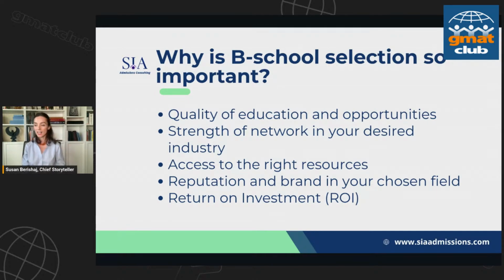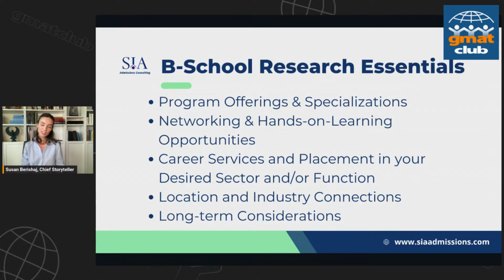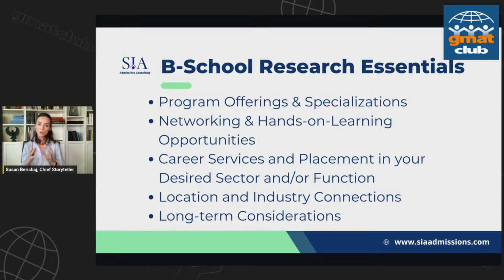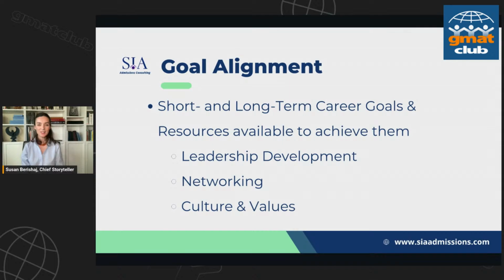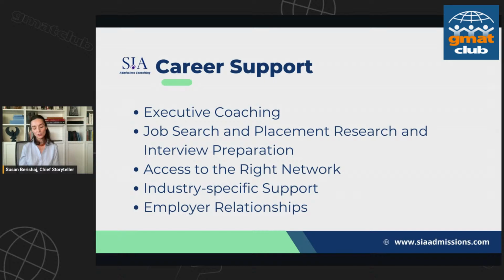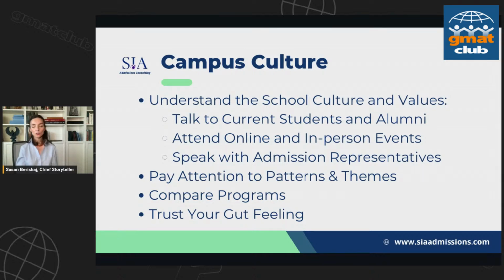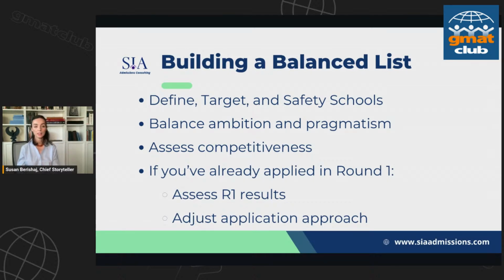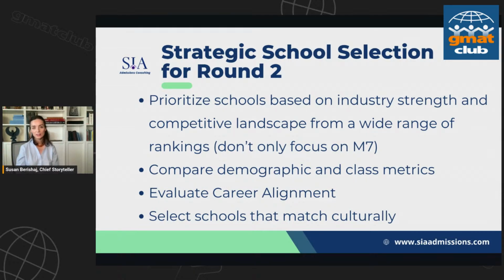How to Shortlist Business School to Apply in ROUND 2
Are you preparing to apply in Round 2 or refining your strategy after Round 1? Join Sia Admissions in partnership with GMAT Club on October 31, 2024, at 11:30 AM EST for a strategic discussion on effectively shortlisting MBA programs that align with your career goals and maximize your chances of success in Round 2.

 In this session, Sia Admissions founder Susan Berishaj will cover three key areas to help you build a winning school list:

Evaluating Program Fit: Discover how to assess which MBA programs best match your career aspirations, learning style, and school culture. We’ll guide you through researching curriculum, alumni networks, and post-MBA opportunities to ensure you’re targeting the right schools.

Balancing Your School List: Whether you’re applying afresh in Round 2 or adjusting your approach after Round 1, learn how to create a balanced list that includes a mix of dream, target, and safety schools. Understand how to be realistic while still aiming high.

 Strategic School Selection for Round 2:Explore prioritizing schools based on Round 2 competition, geographic preference, and industry-specific strengths. We’ll help you understand how to narrow down options by focusing on where your profile will stand out and where the school’s offerings align closely with your career objectives.

 This session will equip you with a clear strategy to navigate Round 2 confidently, ensuring you apply to programs that truly fit your profile.